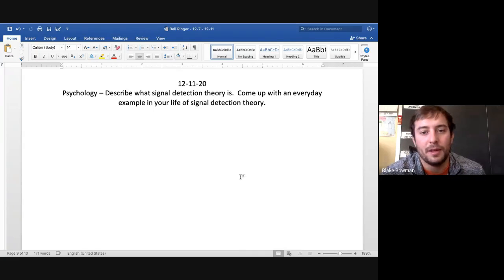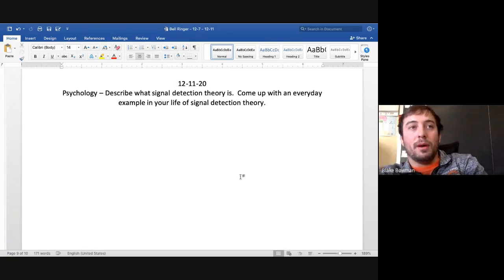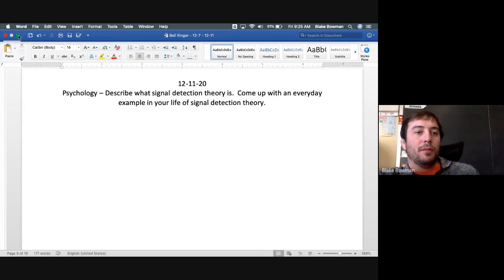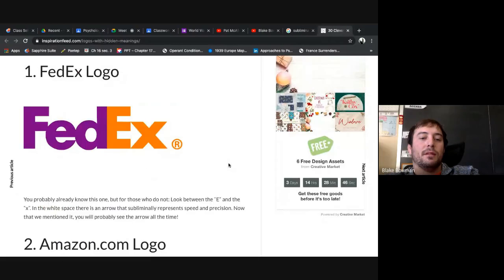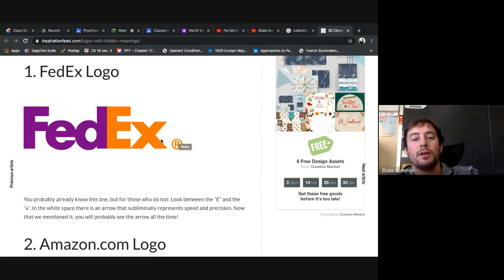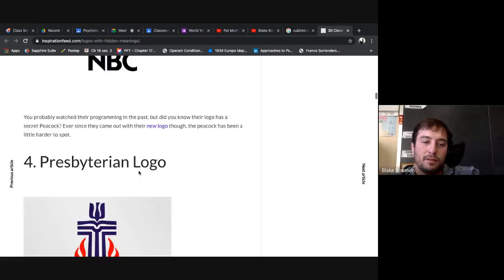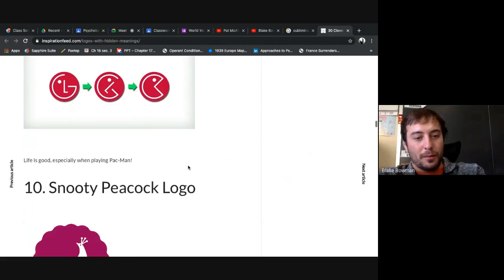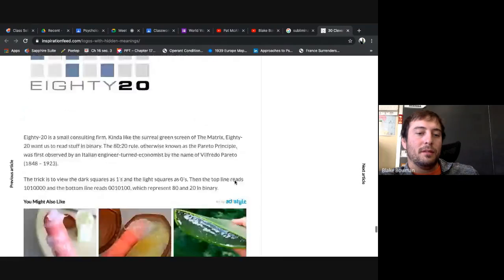Psychology 12 11 20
Subliminal Messages in advertisement